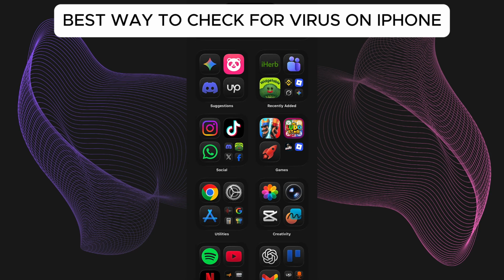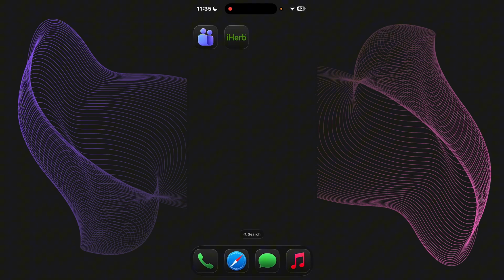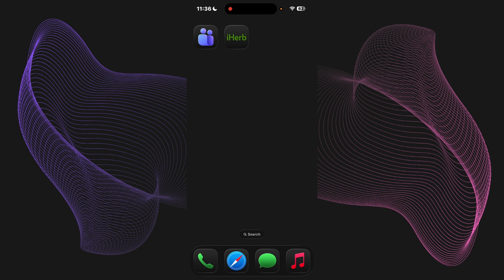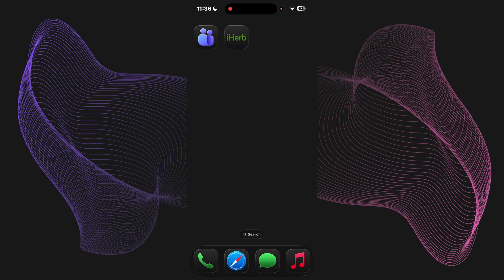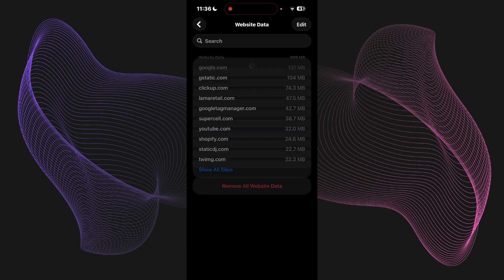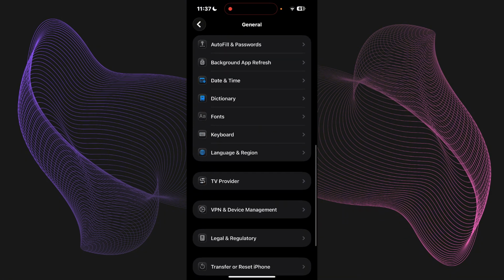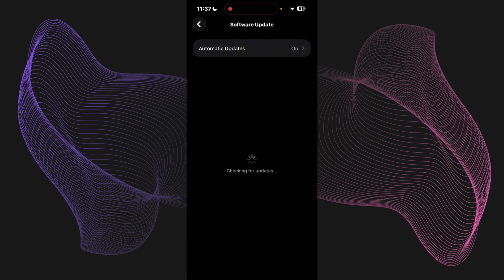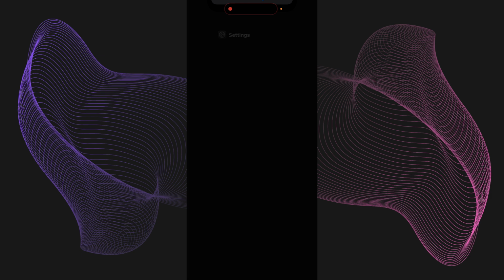How to Check for Viruses on iPhone (Full Guide)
Worried your iPhone might have a virus? This 2026 guide shows you how to check for malware-like issues, remove suspicious apps, and keep your device secure.

📱 In this video, you’ll learn how to:
✔️ Identify signs of malware or hacked apps on iPhone
✔️ Check battery drain and unusual data usage
✔️ Review installed apps and remove suspicious ones
✔️ Clear Safari history and website data
✔️ Check profiles and device management settings
✔️ Reset settings if your iPhone behaves strangely

💡 Important: iPhones don’t get traditional viruses easily, but unsafe apps, phishing links, and profiles can still cause security issues.

⚠️ Updated for the latest 2026 iOS security and privacy protections.